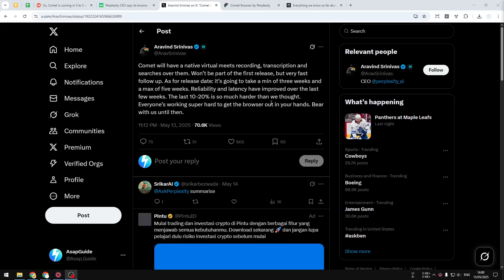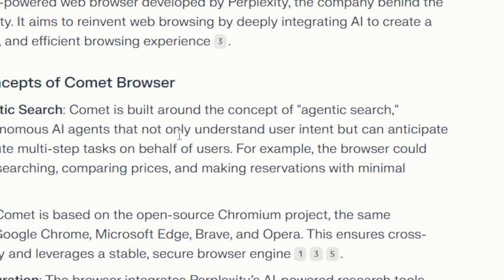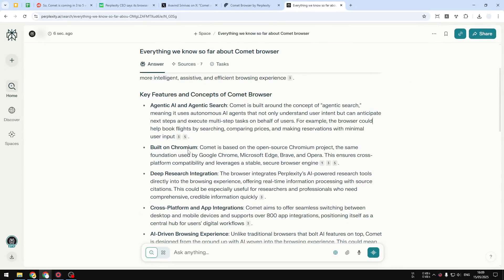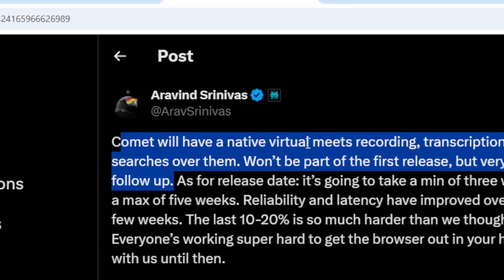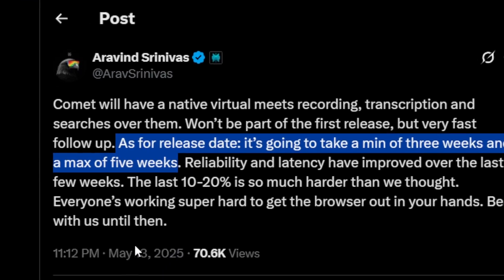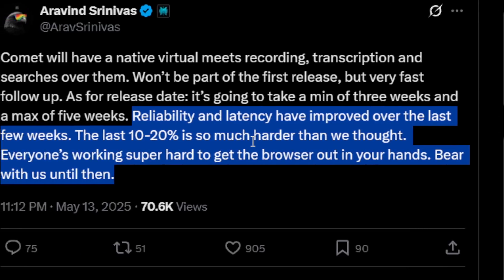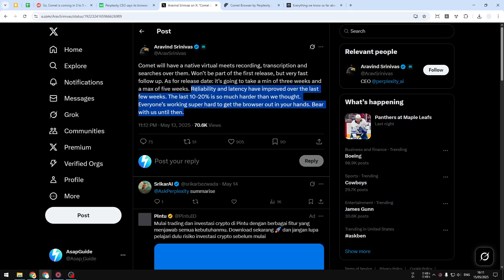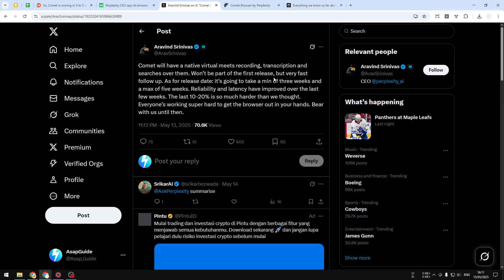Perplexity's AI Browser Will Come Very Soon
👉 Perplexity CEO Aravind Srinivas has confirmed that the highly anticipated Comet browser is set to launch within the next 3 to 5 weeks as of mid-May 2025, following recent improvements in reliability and latency. This places the expected public release window between late May and mid-June 2025. The CEO emphasized that while some advanced features like native virtual meeting recording and transcription will follow shortly after launch, the initial release will focus on delivering a seamless, AI-powered browsing experience built on Chromium.